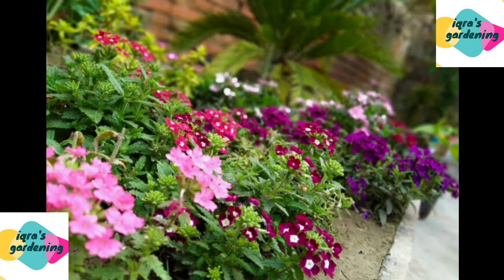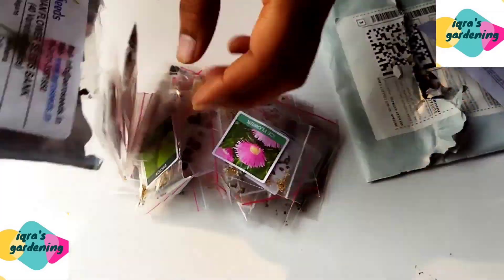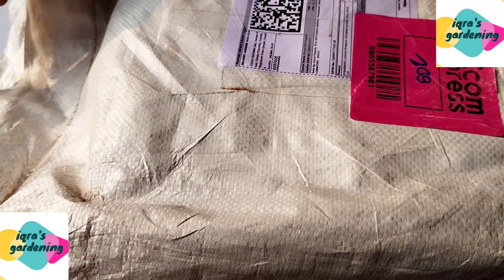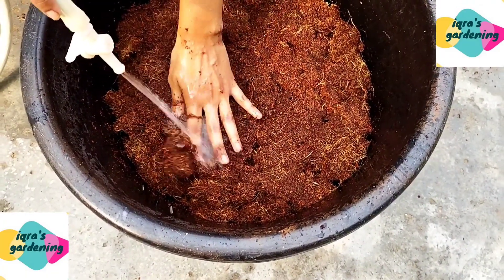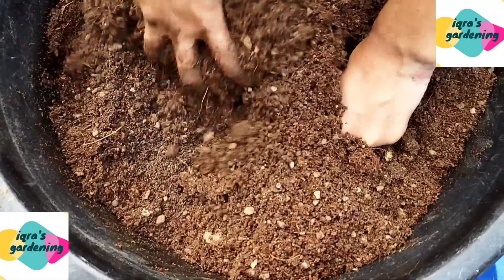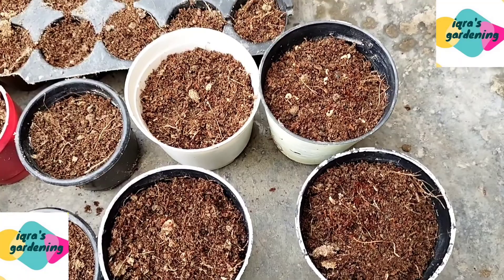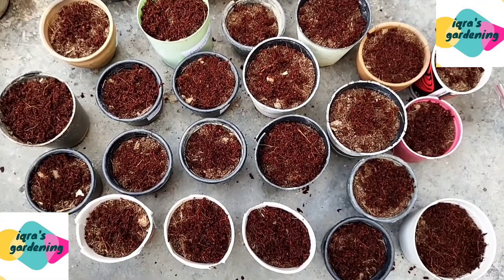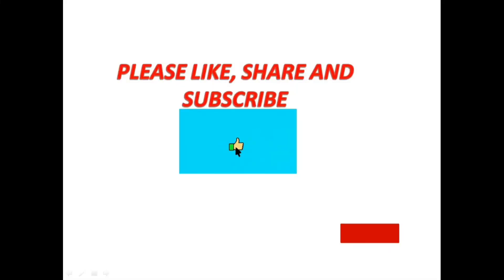Bought Winter Flowering Seeds From Flipkart | How To Plant Seeds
Bought Winter Flowering Seeds And Cocopeat From Flipkart | How To Plant Seeds |